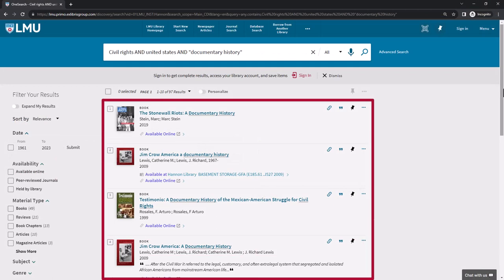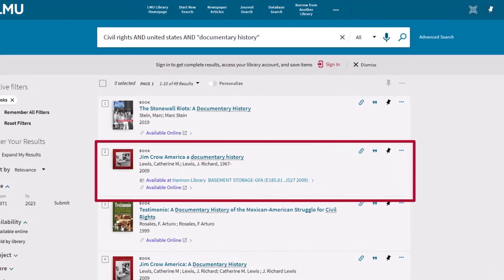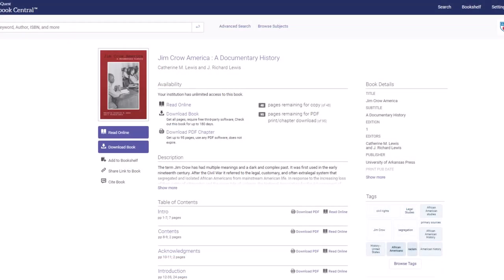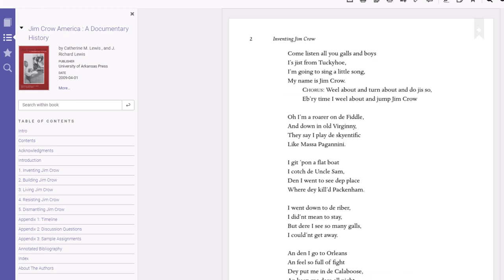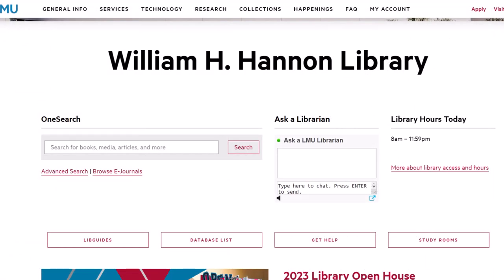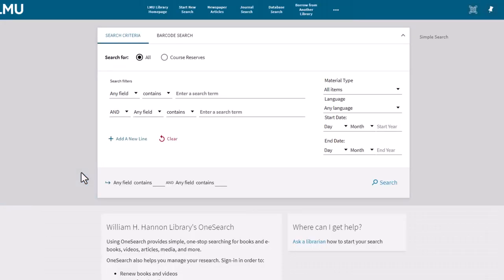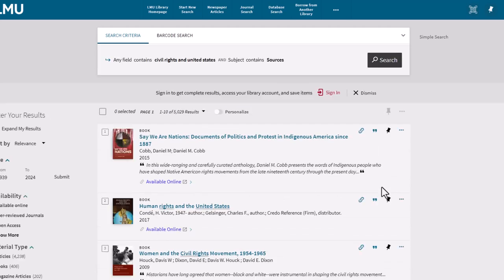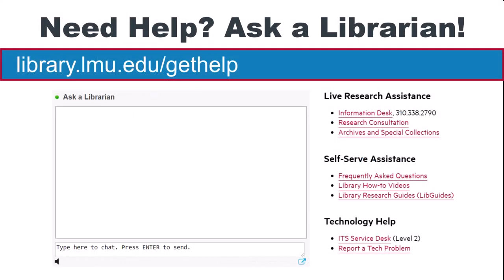How to: Find Primary Sources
Learn how to find primary source material using the LMU Library's catalog.